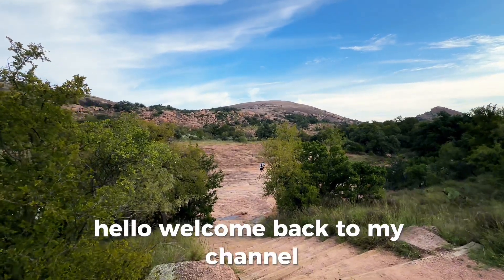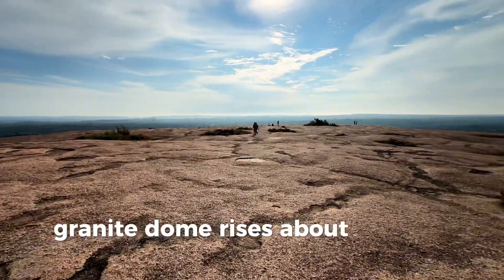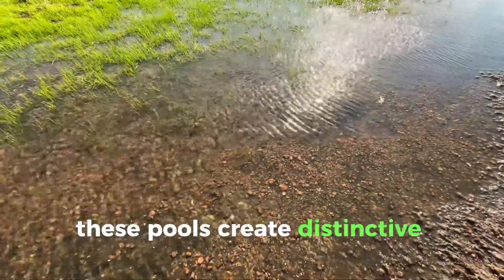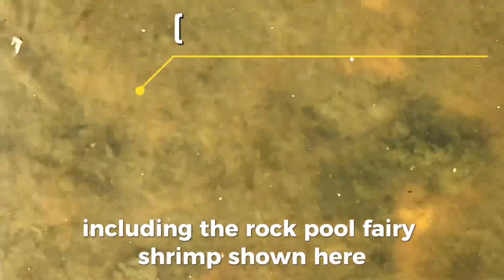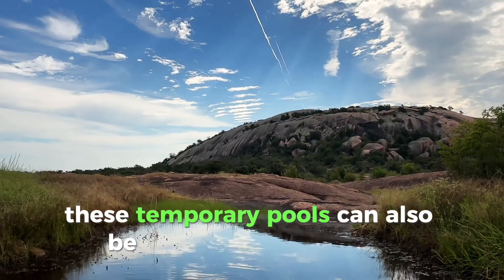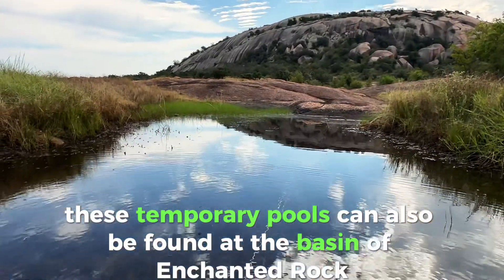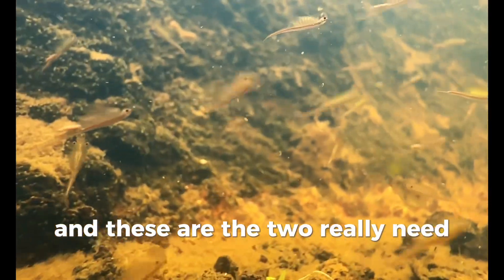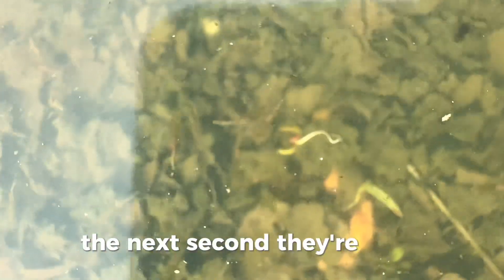The Fairy Shrimp at Enchanted Rock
References: N/A …..Enchanted Rock